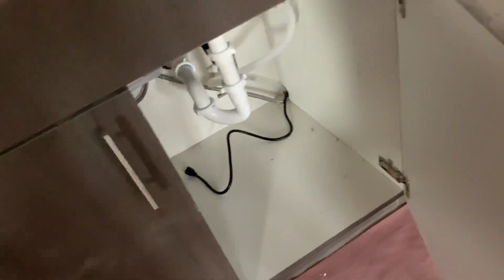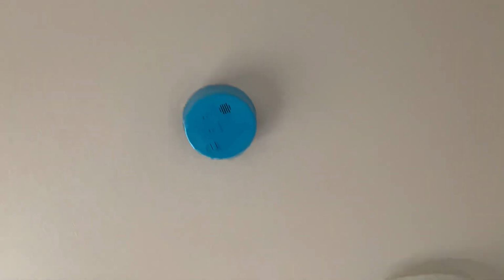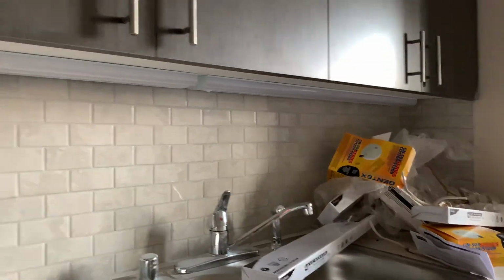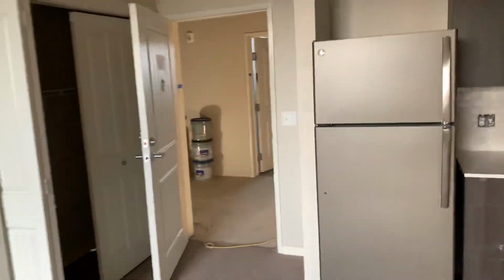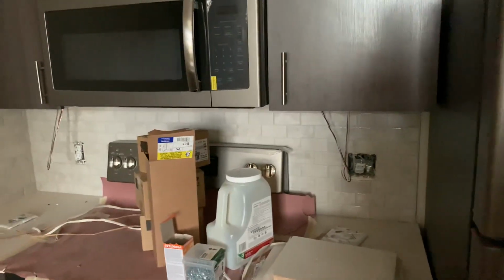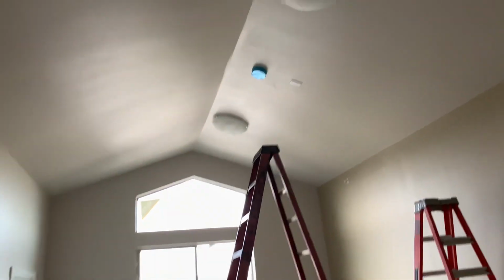Today As An Electrician: Stop. Rewind. Play. 1/31/19